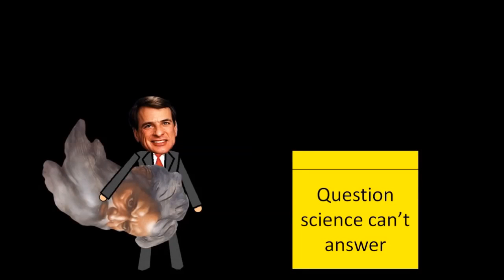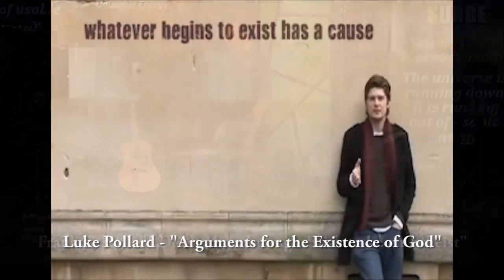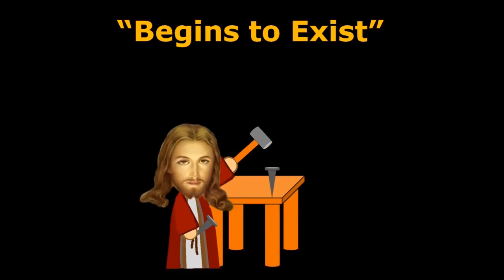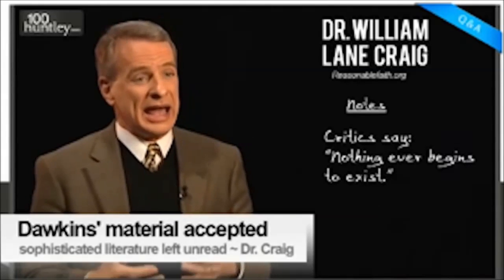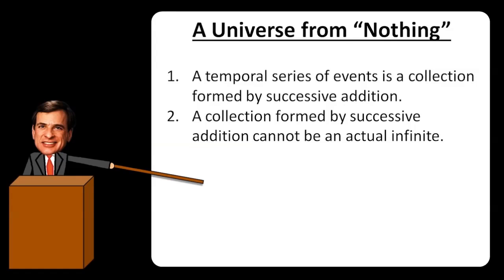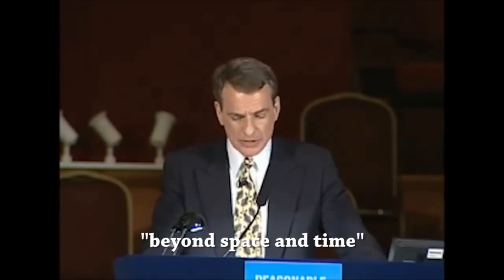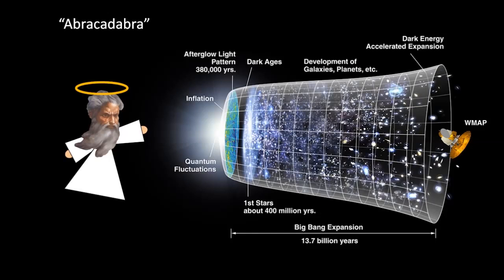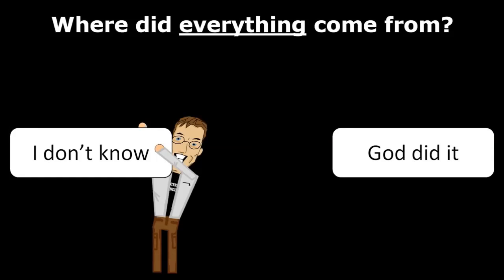Failures of Christian Apologetics: Cosmological Arguments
Everything wrong with the Kalam Cosmological Argument for the Existence of God. This is what happens when Christians attempt to use science in support of their faith.

The amount of willful deception and brazen manipulation that goes into this argument is astonishing. It simply cannot be exercised with sincere honesty. Yet this is probably the most popular go-to argument that Christians have to offer. It speaks volumes about the intellectual integrity of Christian philosophers.

This is part of AnticitizenX's "Philosophical Failures of Christian Apologetics" series.

Musical Credit:

"Origins" by Mike "Skitch" Schiciano.

This guy is amazing! Show him some love and check out his music.

Further viewing:

Why substance dualism fails. See Qualia Soup's excellent two-part series.